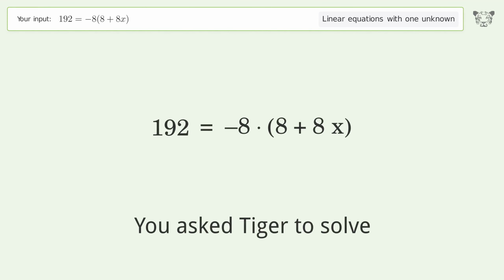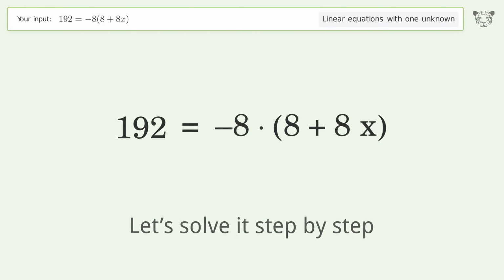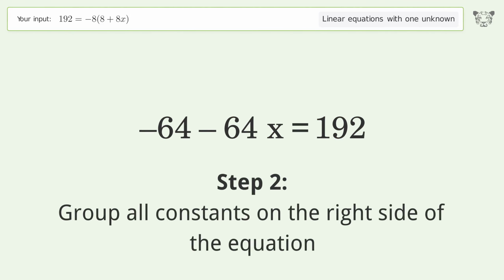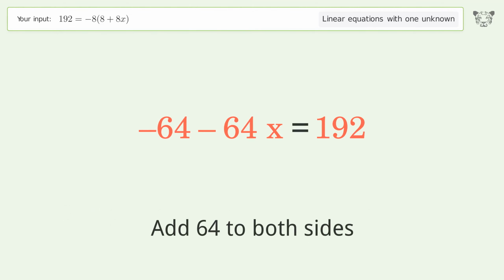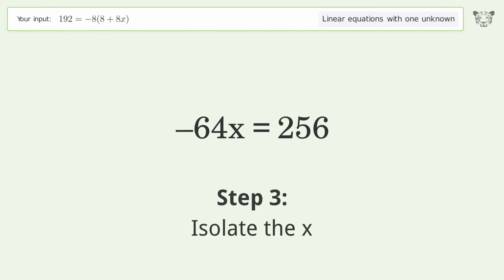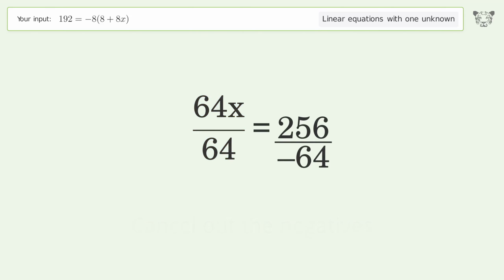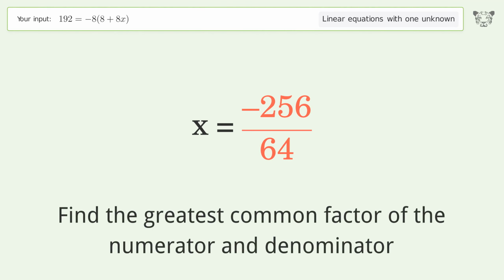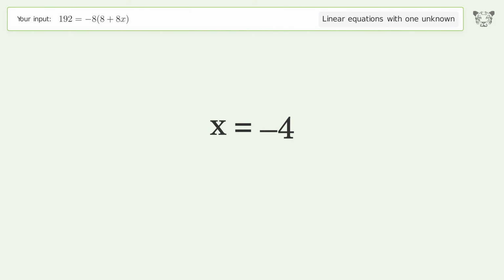Solve 192=-8(8+8x): Linear Equation Video Solution | Tiger Algebra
Struggling with 192=-8(8+8x)? Watch our step-by-step video on Tiger Algebra to master this linear equation effortlessly. Also check out for more tips and tricks for dealing with linear equations with one unknown